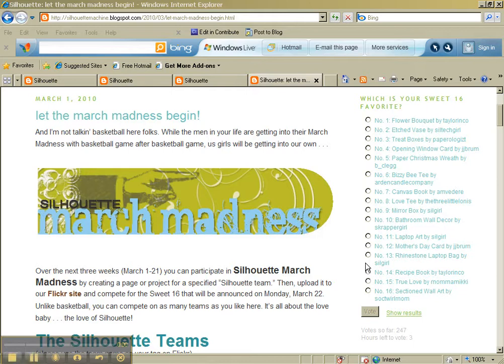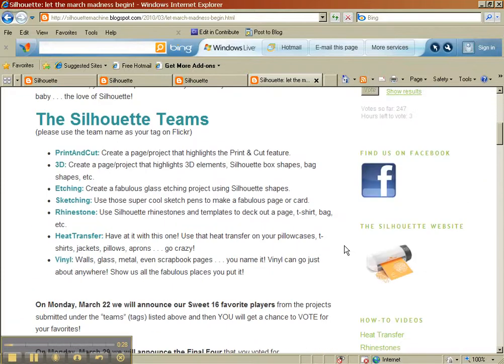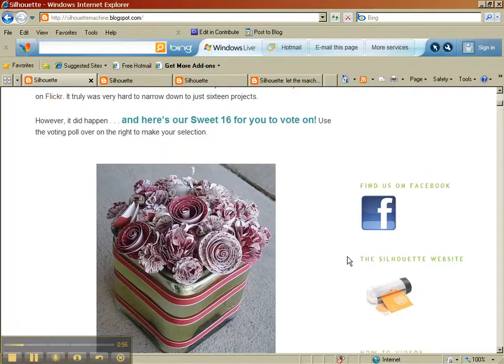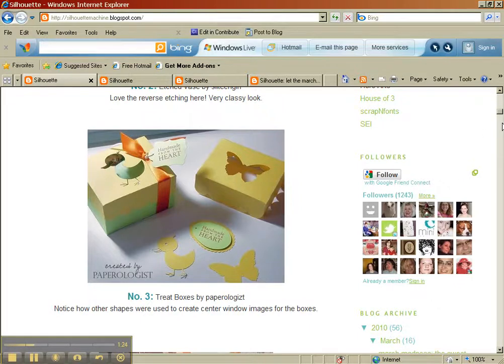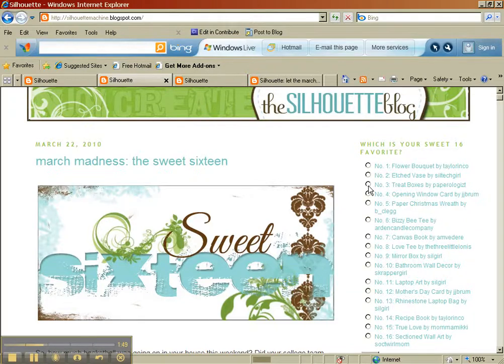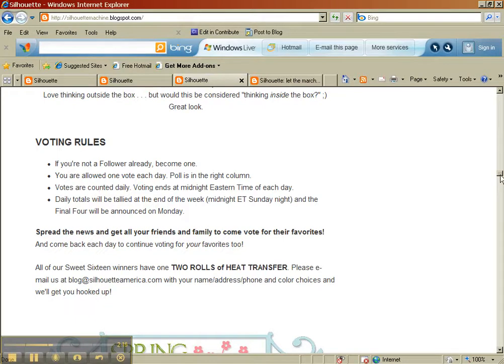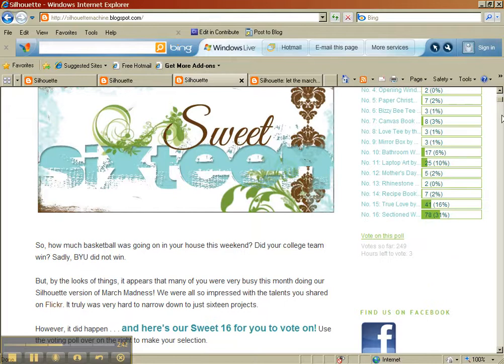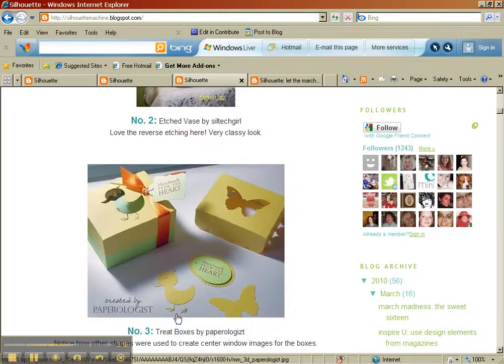Treat Box Party Favor Silhouette Sweet 16 - Craftrobo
My treat box was picked as one of the top 16.

Even if you have a different die cutting device, you can still follow the blog and vote. Lots of really great design ideas.  Screen shots Captured by paperologist.